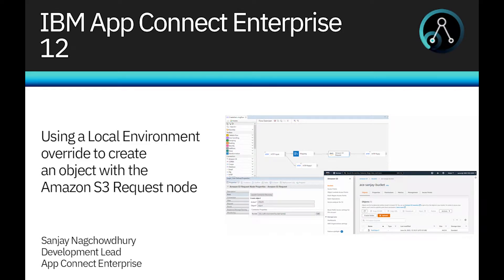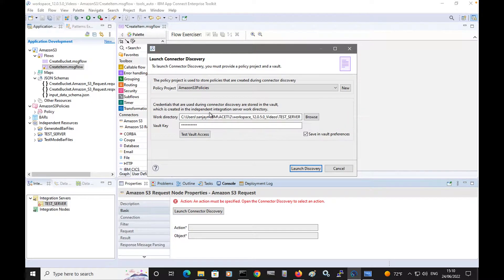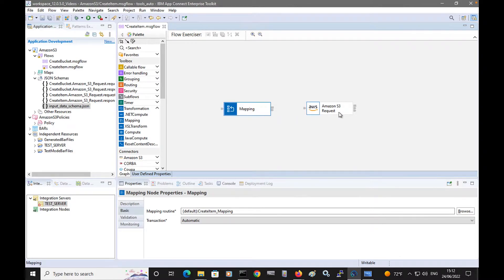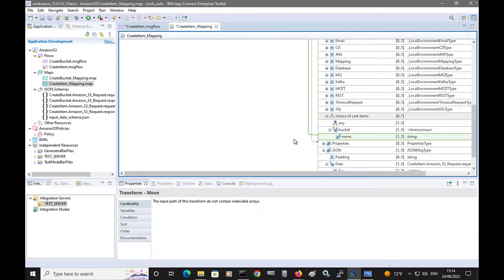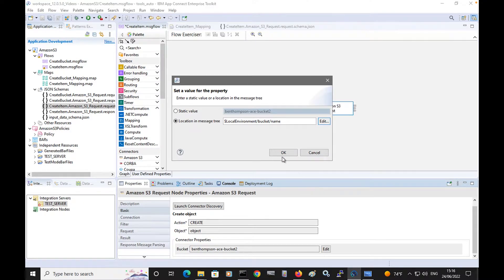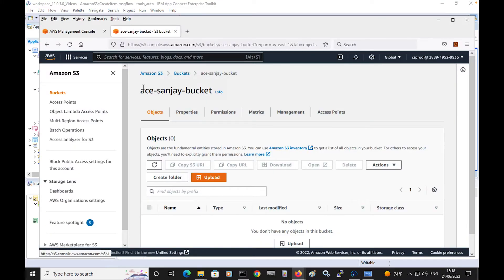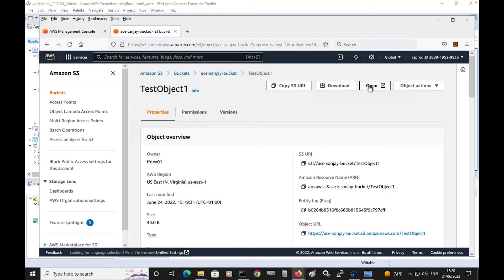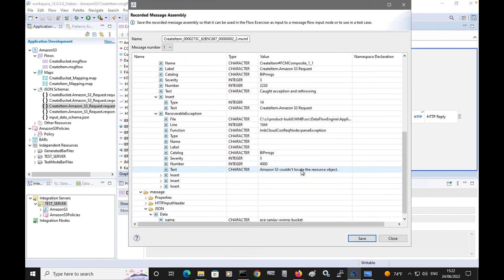Create an object with the Amazon S3 Request node in IBM App Connect Enterprise 12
Following the previous video where we introduced the new Discovery Connector nodes added in IBM App Connect Enterprise 12.0.5. and created a message flow to create a bucket in Amazon S3, in this video, we demonstrate how you can override a setting using a Local Environment override while creating an item in the bucket.